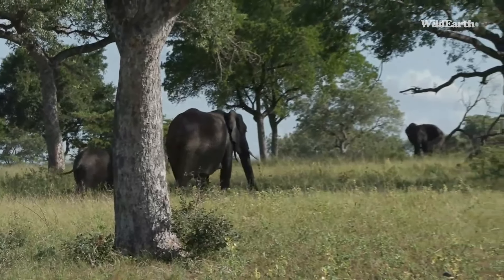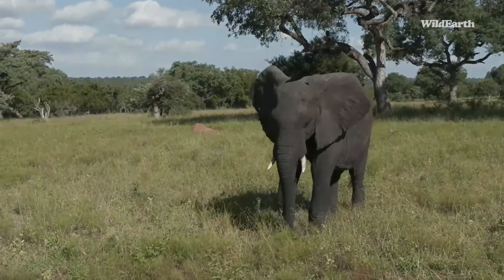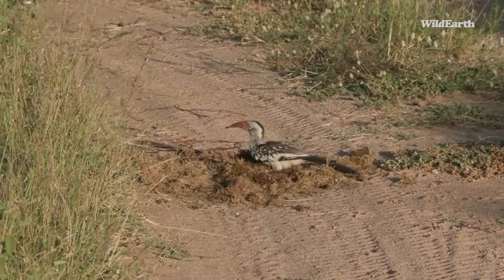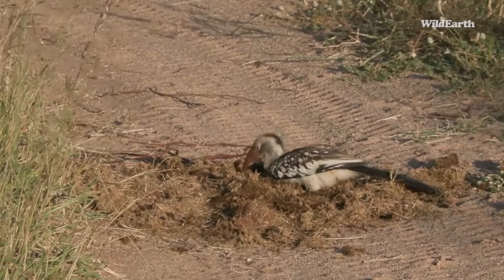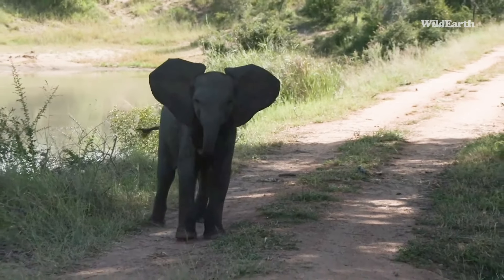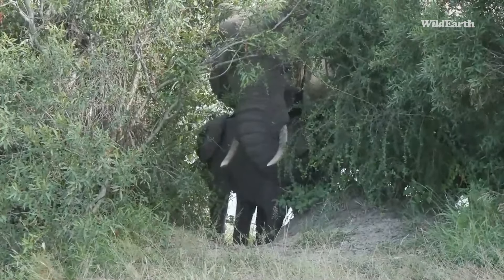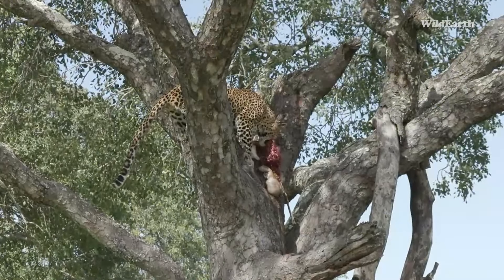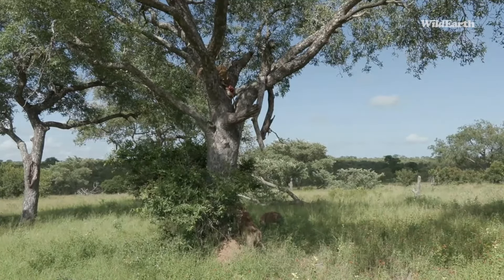The Queen & her Subjects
WE enjoyed magical moments with elephants, big and small. A red-billed hornbill foraging for insects in the middle of the road and Tlalamba judging the hyenas waiting for any scraps she may drop from her kill in a marula tree